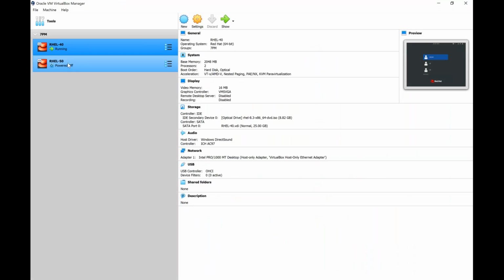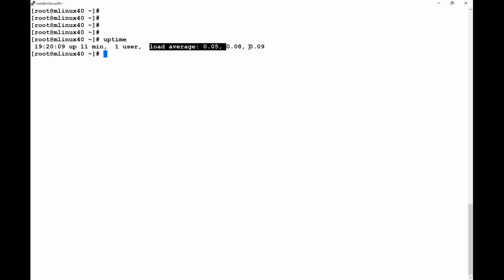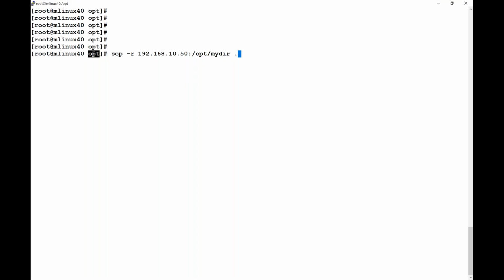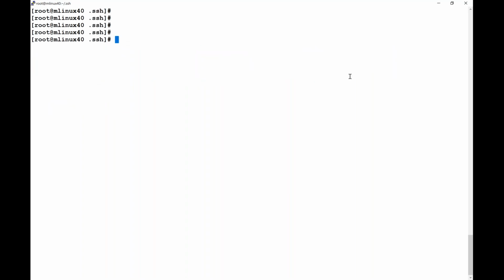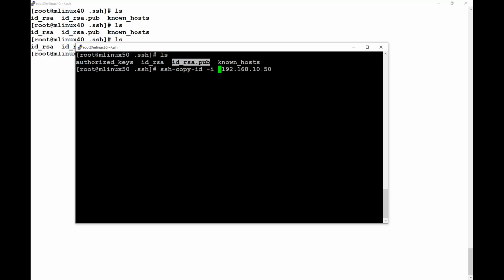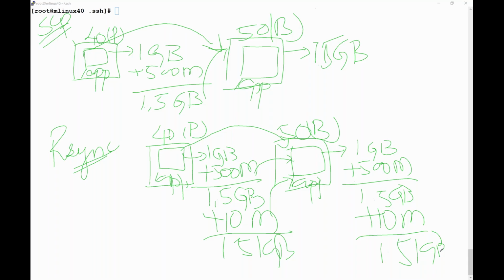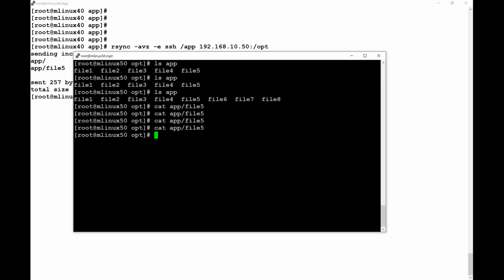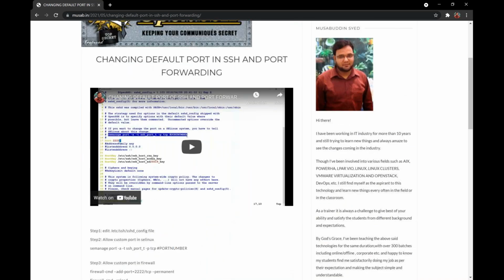24 Ssh rsync